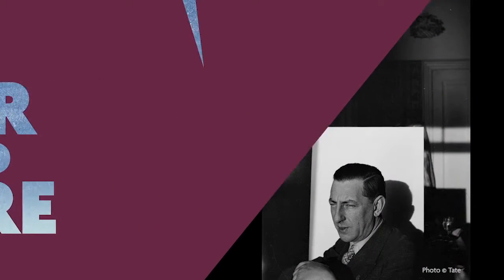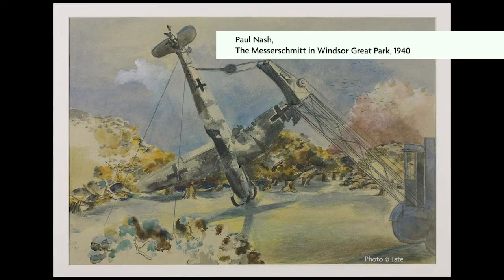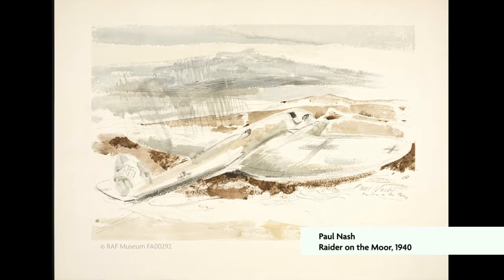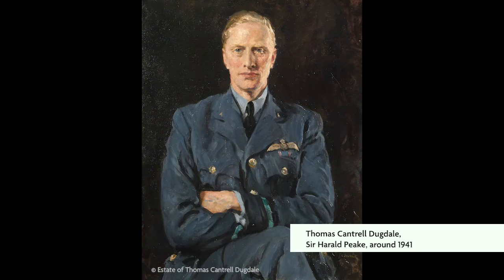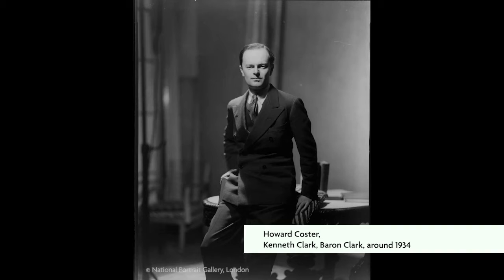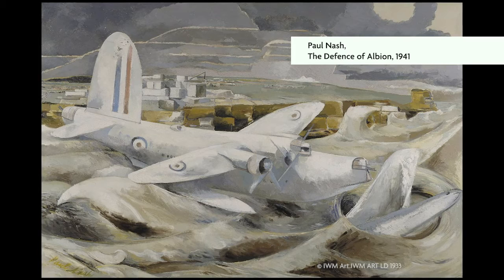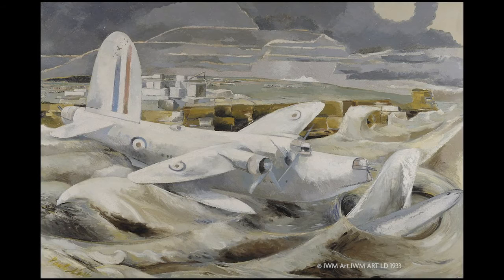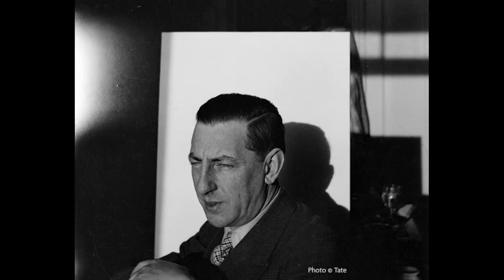In Air and Fire:War Artists, The Battle of Britain and the Blitz - The Official War Art of Paul Nash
Although our London exhibition ‘In Air and Fire: War Artists, the Battle of Britain and the Blitz’ is currently closed, as is our London site now that it is in Tier 4, Dr Jonathan Black discusses the Official War Art of Paul Nash, his problematic commission with the Air Ministry, which was terminated early, and his subsequent support from Sir Kenneth Clark to produce major allegorical oil paintings, commissioned by the Ministry of Information, including ‘The Battle of Britain’ (1941) and ‘Defence of Albion’ (1941).

Interview by Curator Julia Beaumont-Jones.

To see works featured in the exhibition why not consult our Collections

As soon as we know that we are able to reopen our London site, we will post this information on our website and social media channels. We look forward to welcoming you back.